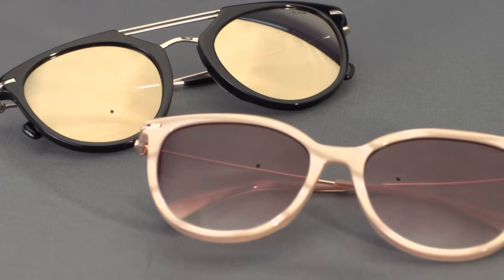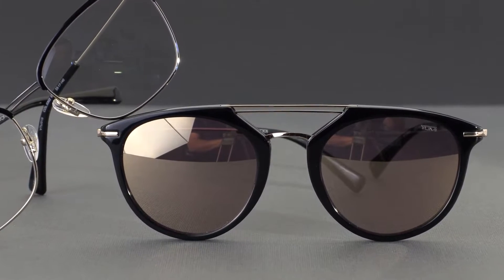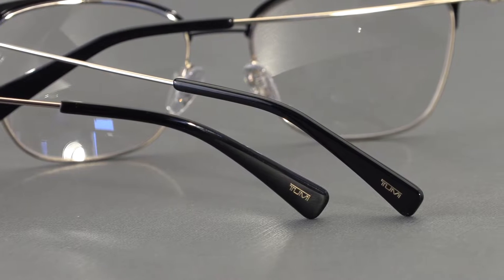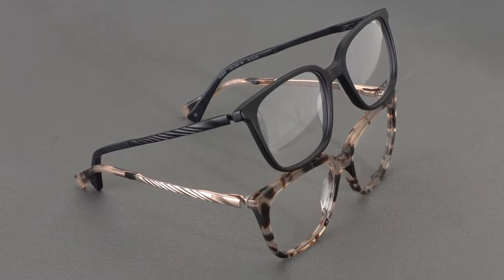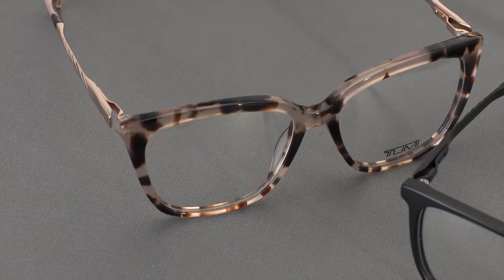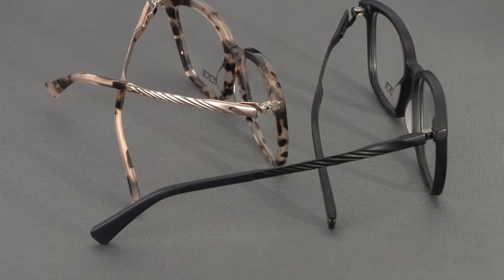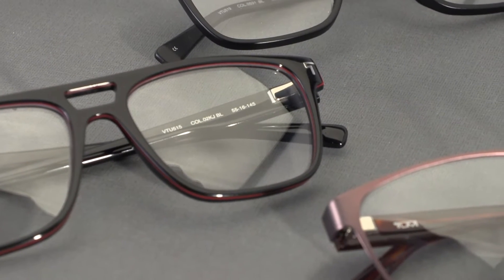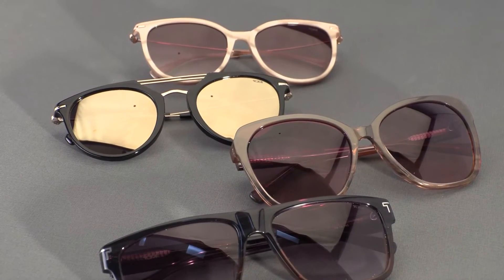TUMI - Spring 2022 Eyewear Collection